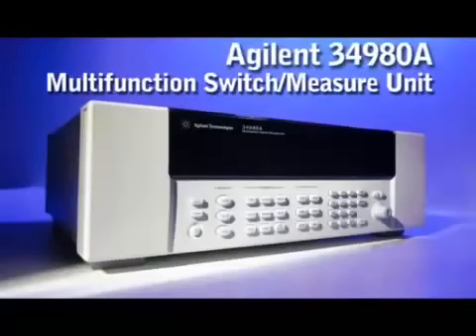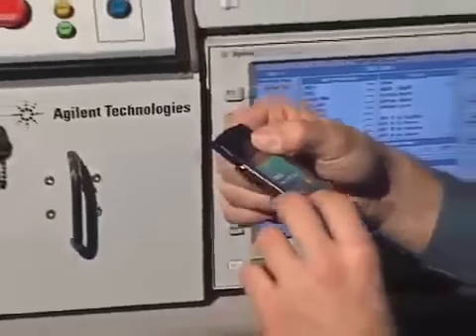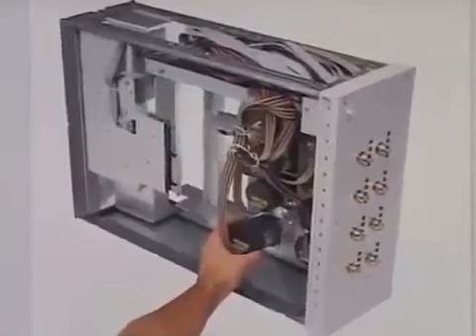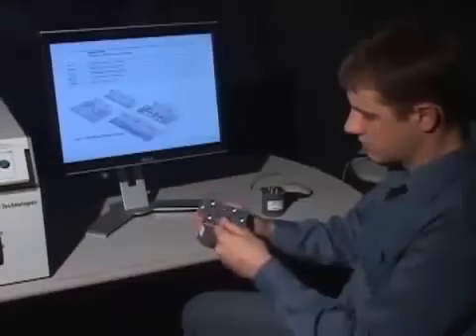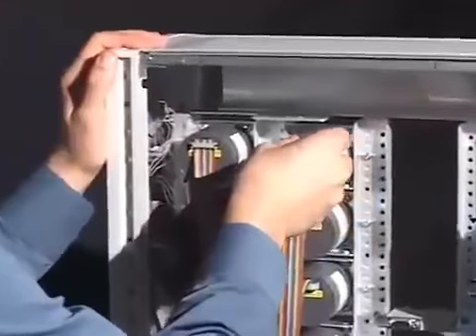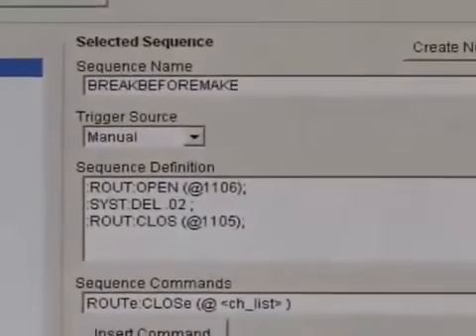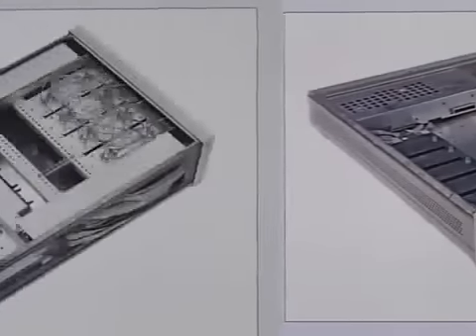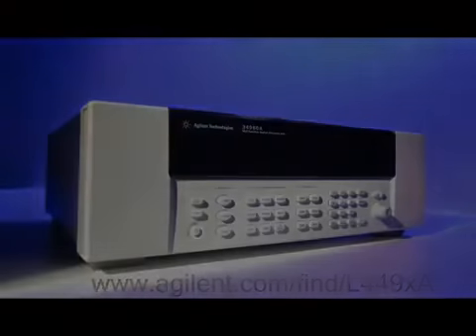Tip 08 Cut RF Switching Times in Half w/ Keysight 34980A Switch/Measure Unit